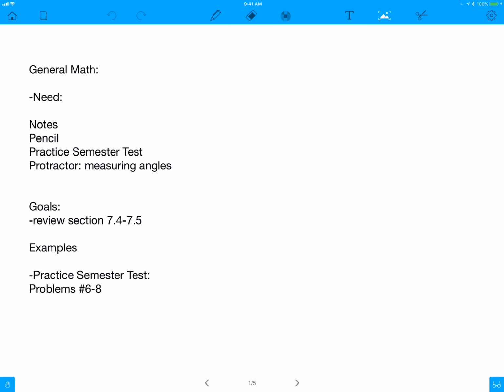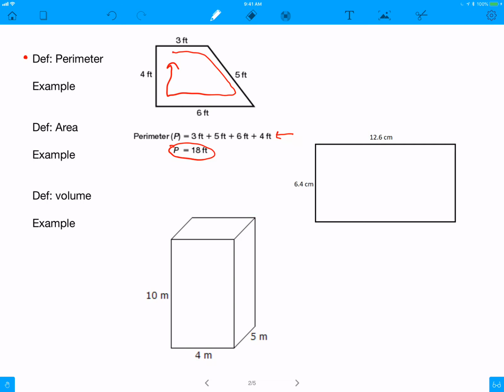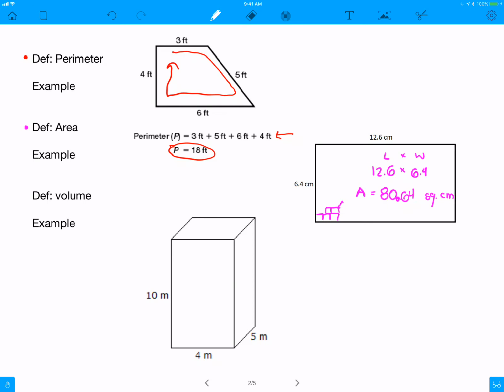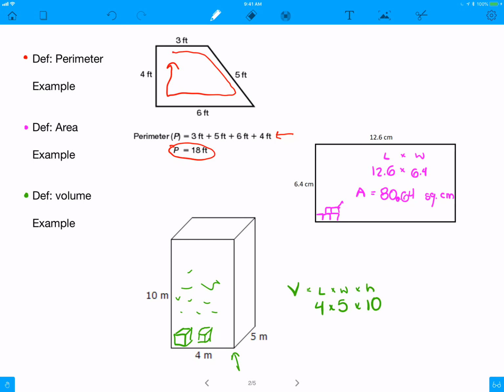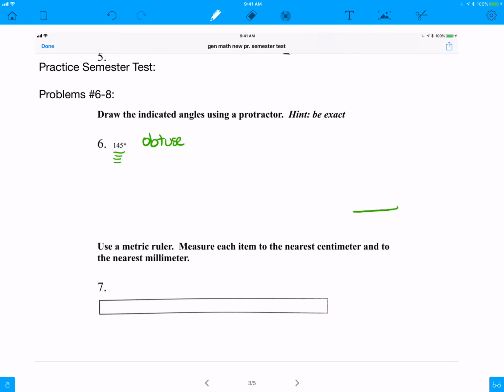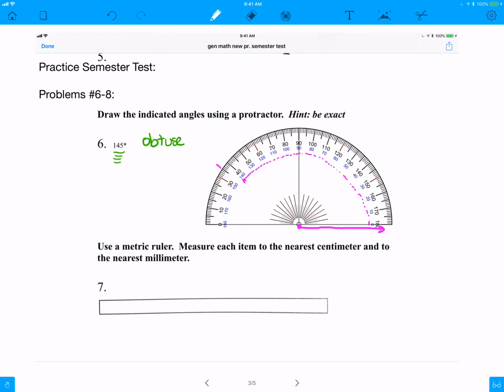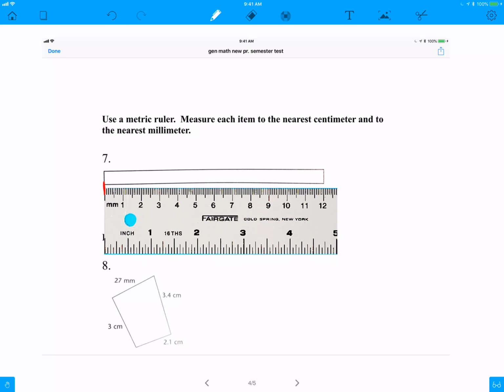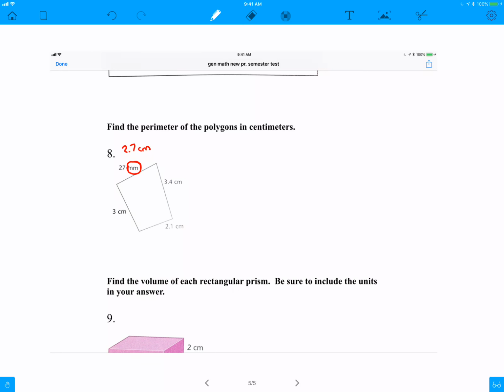General Math Section 7.4-7.5: Perimeter, Area & Volume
Section 7.4-7.5: Perimeter, Area & Volume
-notes
-Practice Semester Test